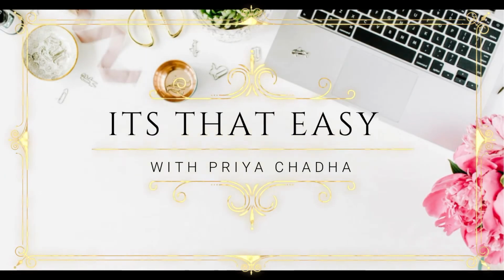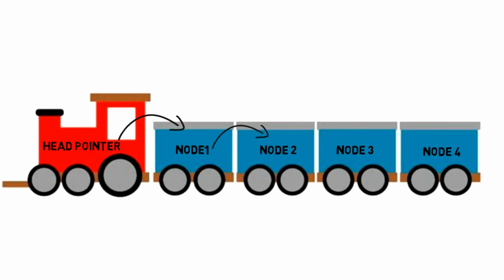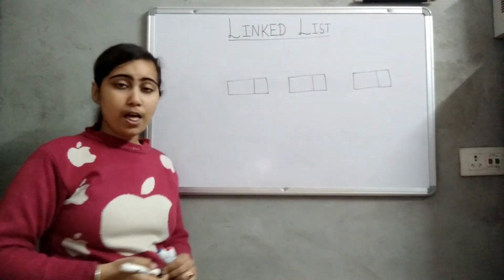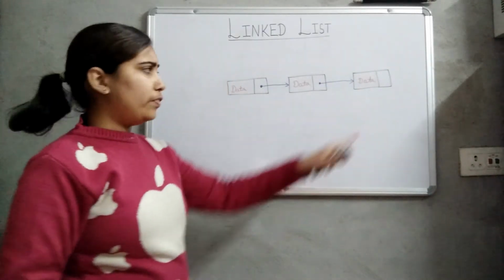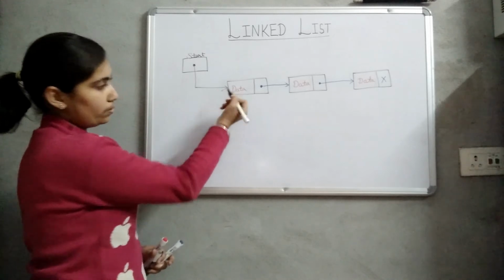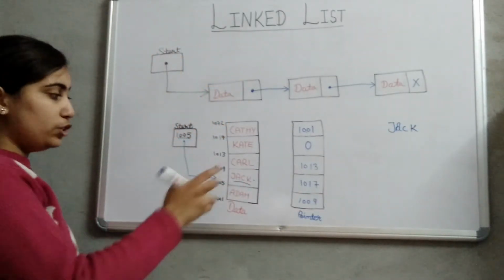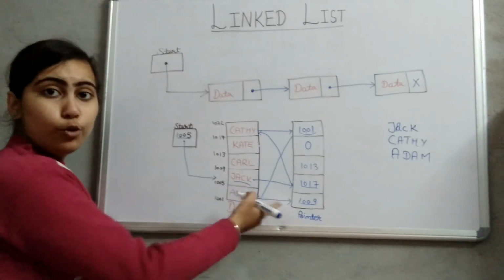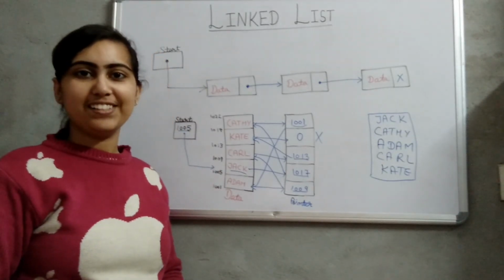"LINKED LIST"- Lecture Notes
Introduction to Linked List and operations performed on it with the help of simple examples. Watch till the end:)